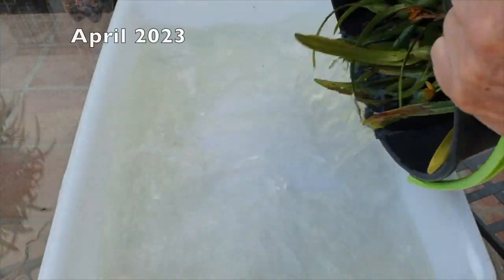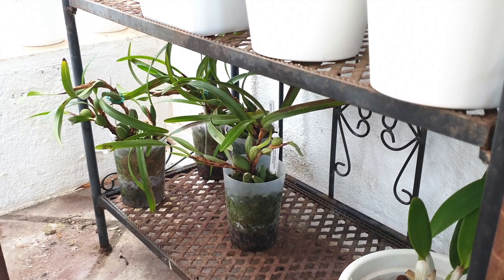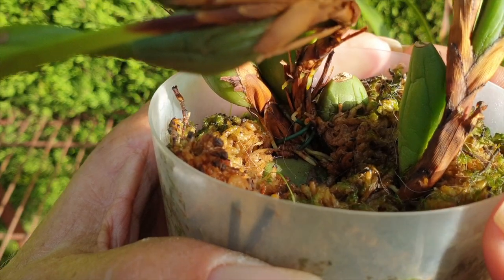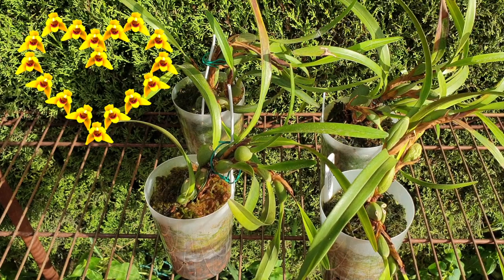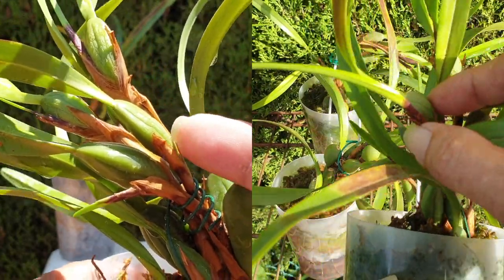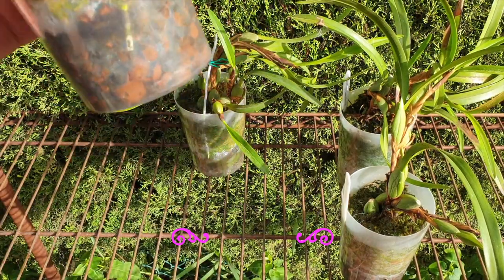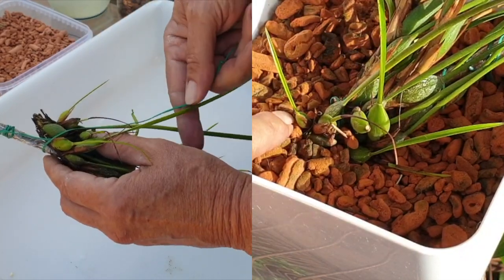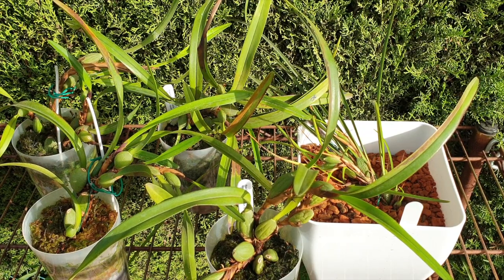Maxillaria Orchid Propagation Guide Boost Root Growth Prevent Pseudobulb Shrivelling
🌱 Unlock the secrets to successful Maxillaria orchid propagation with my comprehensive guide! In this highly informative video, I delve into every aspect of care, ensuring optimal root growth and preventing pseudobulb shrivelling. 🔍 Seeking expert insights on promoting healthy root systems? Look no further! My step-by-step tutorial covers all you need to know to foster robust root growth, ensuring your Maxillaria orchid cuttings flourish like never before. Light requirements demystified! Learn how to provide the perfect balance of light to support growth without causing stress to your orchids. I have got you covered. Learn how to fertilize Maxillaria orchid cuttings for maximum progress. Uncover the dos and don'ts of nutrient management, ensuring your cuttings thrive without any risk of stress or loss. Humidity matters! Gain insights into maintaining optimal humidity levels to encourage vigorous growth without compromising the health of your Maxillaria orchid cuttings. Achieve the perfect environment for these stunning plants. Whether you're a seasoned orchid enthusiast or a beginner looking to master Maxillaria propagation, this video is your ultimate resource. 🌸🌱
My environment:
Mediterranean climate, hot summers / mild winters
45% - 85% humidity, with regular airflow
Thumbnail / Outro Image:   Bodum.westernscandinavia.org
Orchid growing supplies:
               Seramis, Akadama
Water: Reverse Osmosis
Insecticidal Soap
General PPM: 300 Summer, or in active growth
                          150 Winter, RO Water and KelpMax only